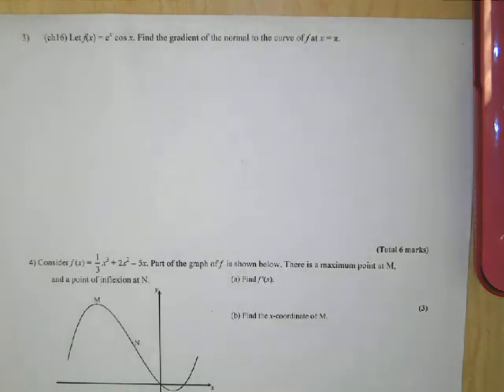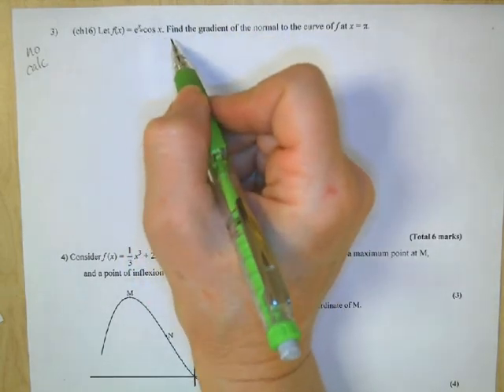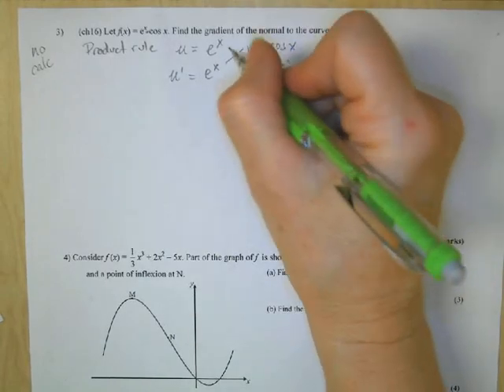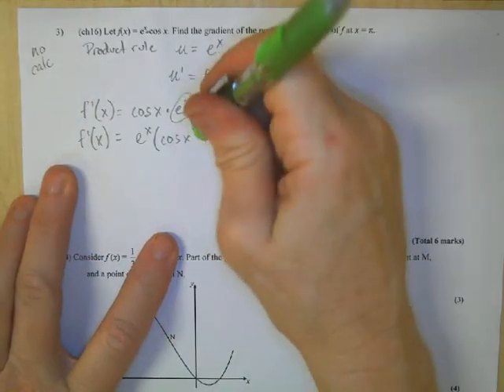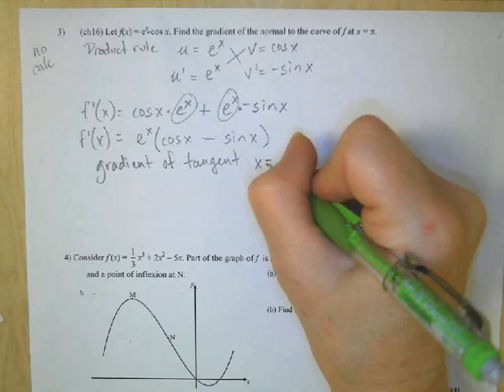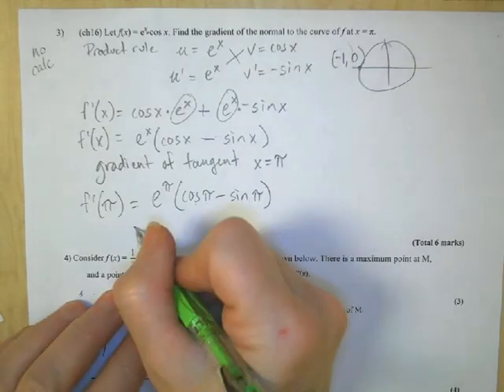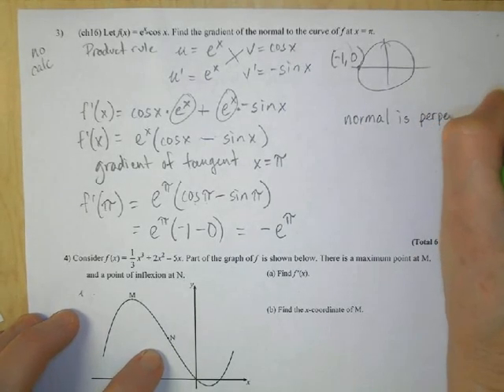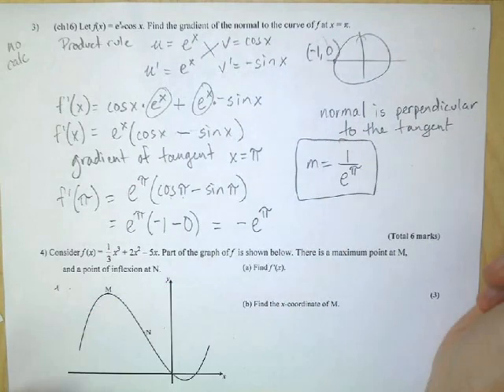Ch 16 17 18 prob 3